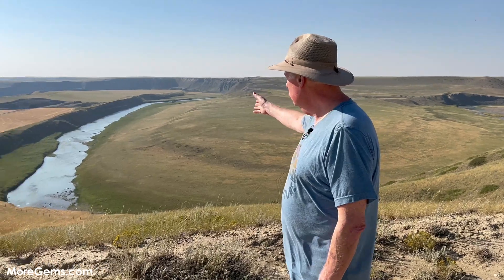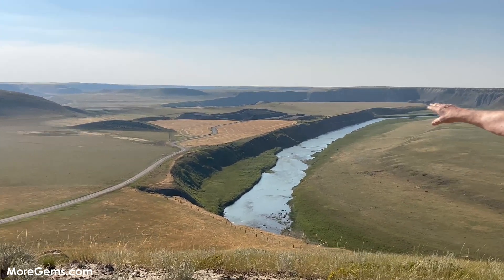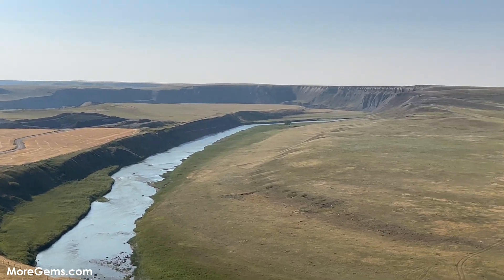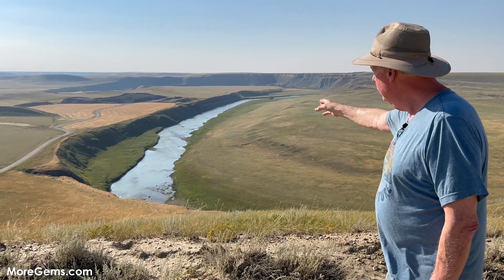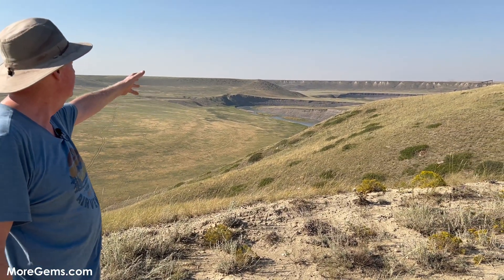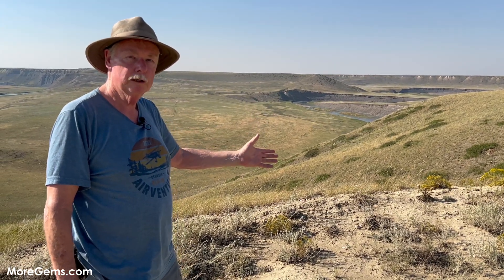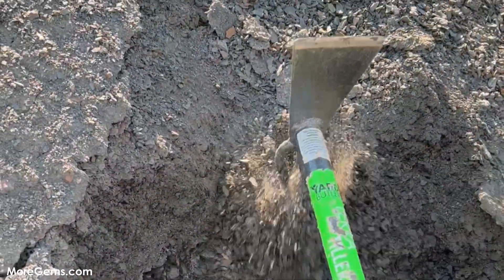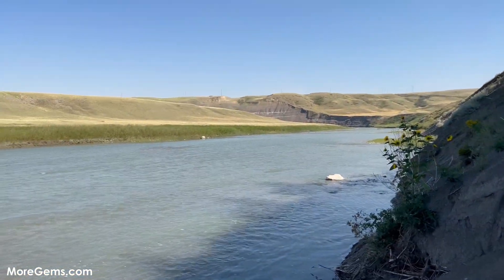Mining Ammonite Fossils in Alberta Canada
Fossil Ammonite Digging! While at the ammonite mines in Lethbridge, Alberta, Canada, Steve, Jeff, & Michael Moriarty got to tour the open pit mine where they do their primary digging for fine ammonite fossils with a crew and heavy equipment.

Here is where they find varying quality fossilized ammonite shells within the layers of earth. The deeper they go the more compressed they get. The lowest point being the layer with the most cracks, yet the highest point in the mine mainly pulls reds and are not as desirable as the middle layer. While we were there they found and dug up a “dragon skin” ammonite and extracted it from the earth. The last photo is of a large finished ammonite from the middle layer that they had found prior to our visit. That piece had very little damage and is a prime specimen from this source!

 These fossil ammonites are around 70 million years old & these particular ammonites are among the few sources that produces such spectacular specimens and gem quality pieces.

PS Another fun fact is that they not only find these ammonite shells, but also large full mosasaurus fossils! They do not get to keep these fossils, as the government claims them. This can make finding one of the mosasaurs a bit of challenge for the miners, because they have to shut down and dig around that portion of the mining area so another team can properly excavate the fossil bones. I bet it would still be very exciting to find!